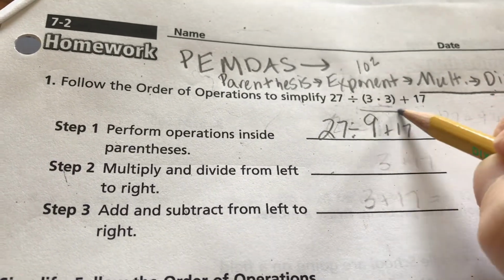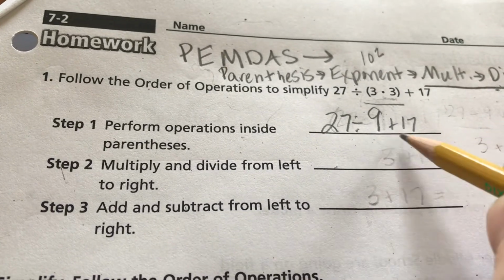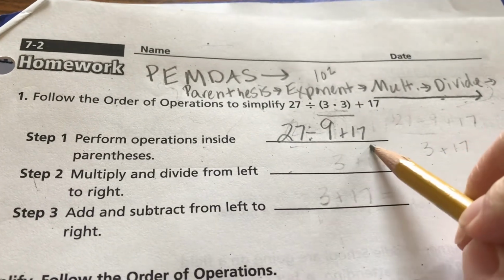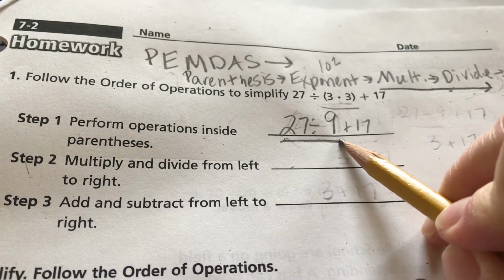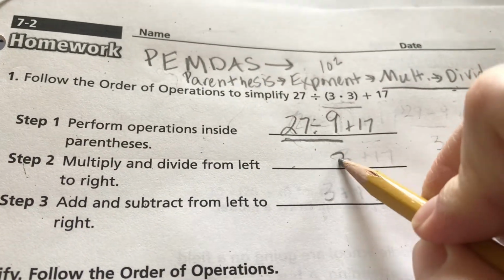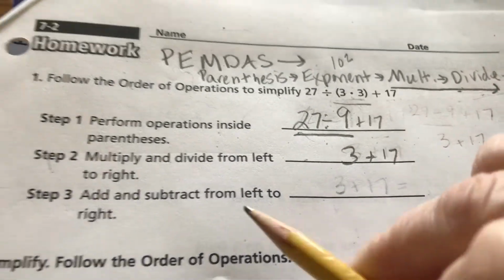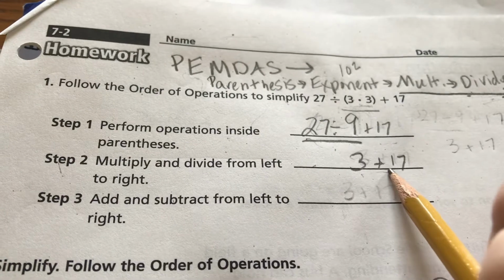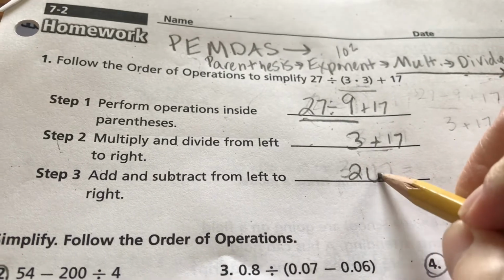7-2 homework- pemdas